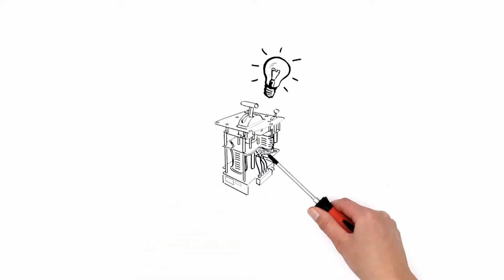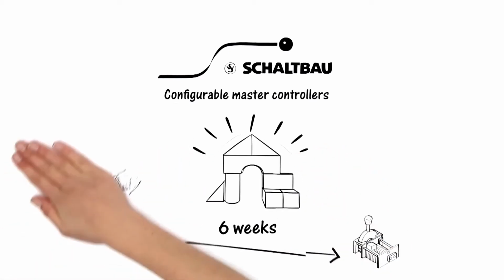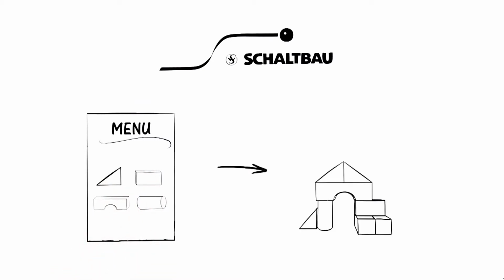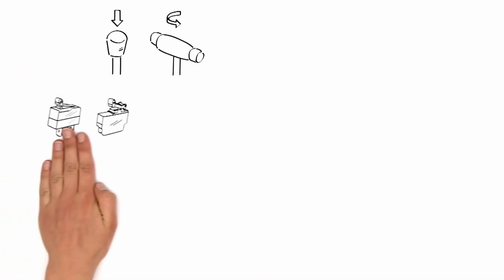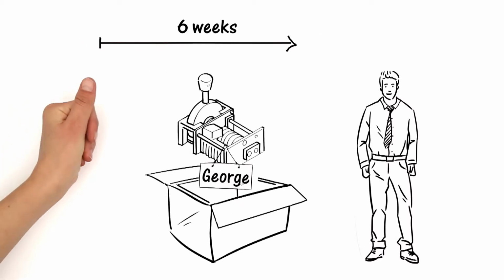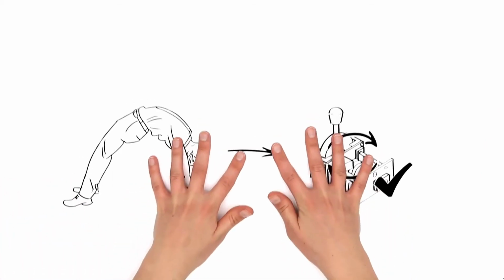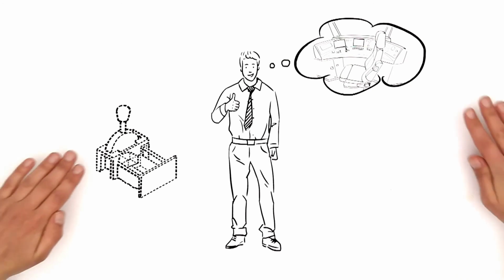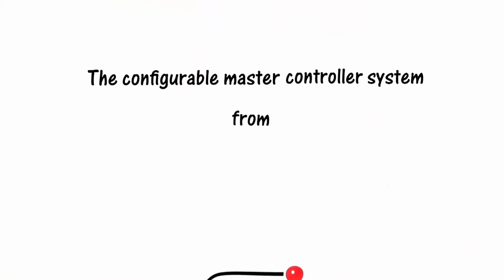Schaltbau - Configurable master controllers